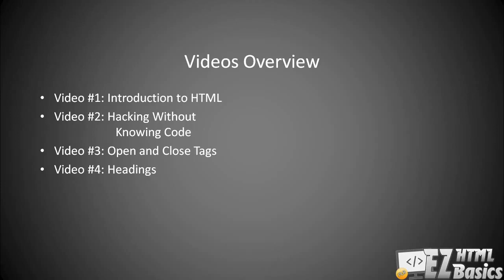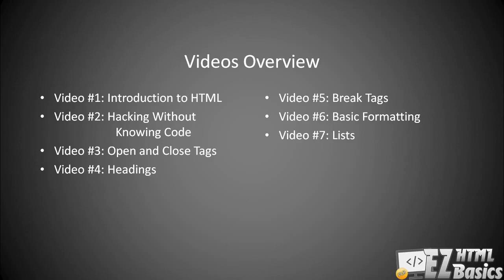EZ HTML Basics PLR Review Bonus - HTML Basics Video Training Course with PLR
What is EZ HTML Basics PLR?

Jason Oickle launching his latest PLR bundle in a box product called "EZ HTML Basics video training series"

EZ HTML Basics is a brand new over-the-shoulder PLR video training series that teaches you and your customers the basics of HTML code so you can survive the online world!

Aside from this video series, we're also including ready-made sales materials such as sales copy, editable graphics, etc

PLUS..

Here's My Personal Exclusive "EZ HTML Basics PLR" Custom Bonus Offer for You:

(High-quality and closely related to "EZ HTML Basics PLR")

- Bonus #1: Newbie Guide To Private Label Rights

- Bonus #2: Newbie's Guide To Resale Rights

- Bonus #3: 15 Day Resell Rights Success

- Bonus #4: Launch Craze Profit Kit - Learn how to play the big money game and cash in with digital product launches!

- Bonus #5: Digital Product Launch Kit - This exclusive training shows you exactly everything you need to build a successful digital product business online from scratch to your first $500 per day within your first month!

- Bonus #6: Bob Bastian's Product Launch Secrets

- Bonus #7: Easy Info Launch Crash Course

- Bonus #8: How To Structure Your Product Launch

- Bonus #9: $100 Product Launch System

- Bonus #10: PLR Profit Secret Vol.2

1. Buy "EZ HTML Basics PLR" by Clicking